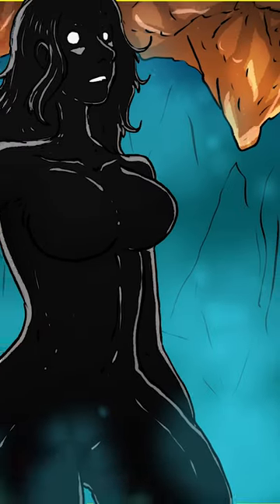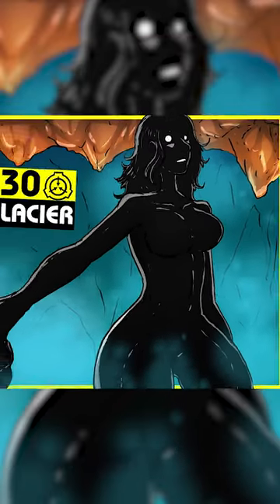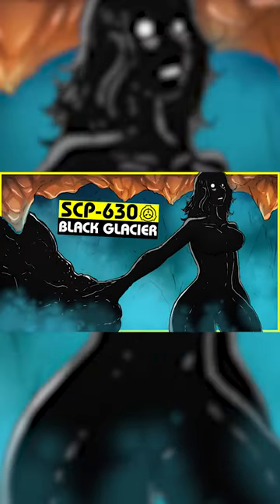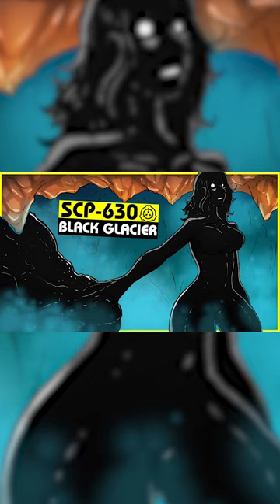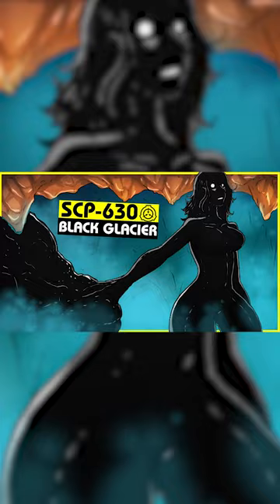SCP-630 | Black Glacier (SCP Orientation)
and released under Creative Commons Sharealike 3.0. Contributor: ohnorobot